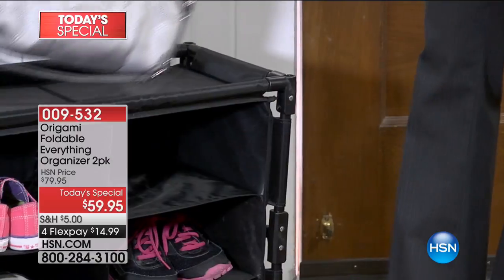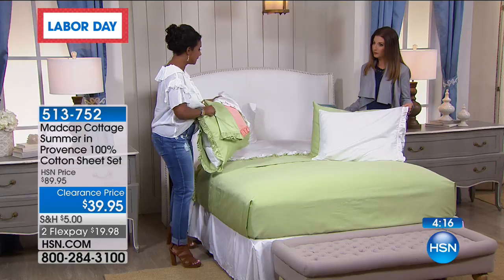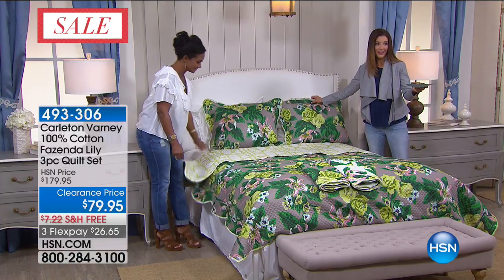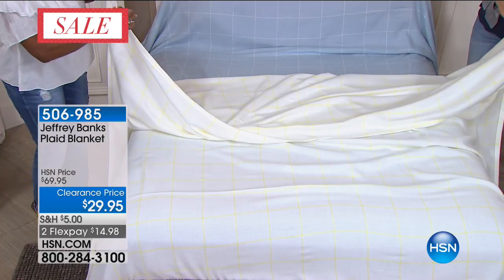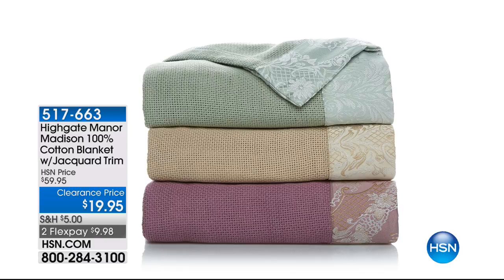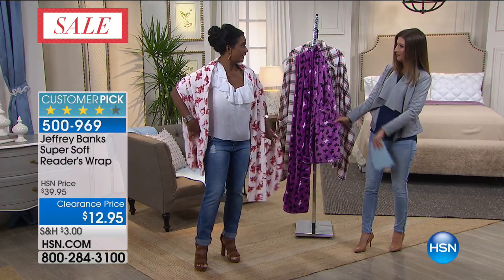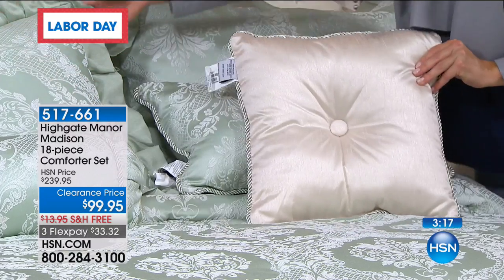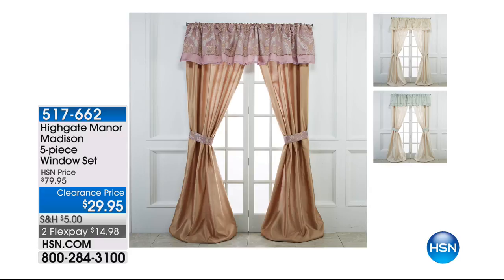HSN | Home Clearance up to 60% Off 08.30.2017 - 02 AM